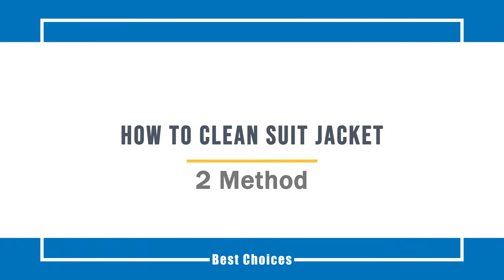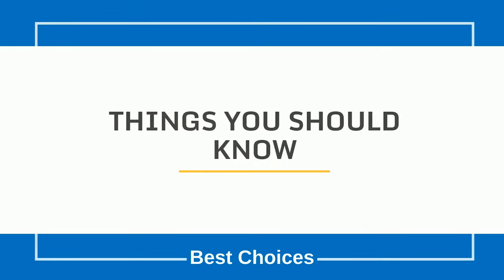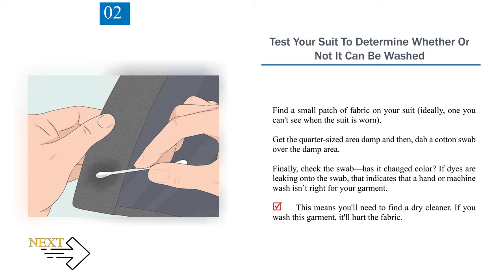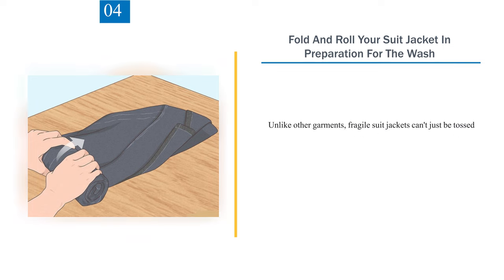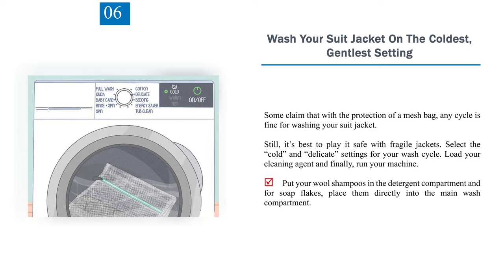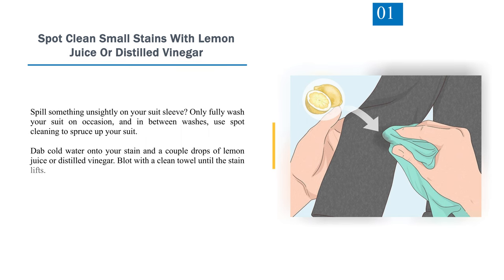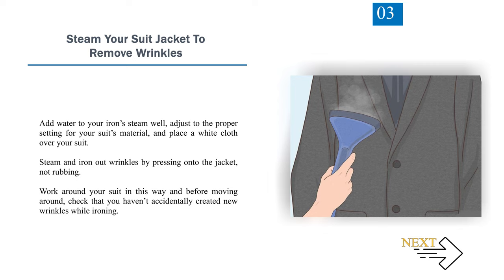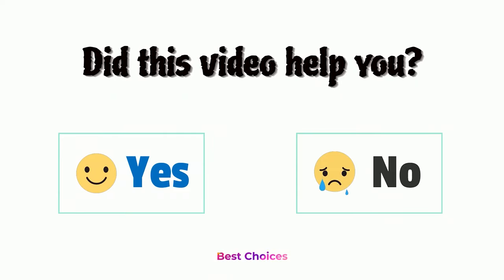Pro Tips: How to Clean Suit Jacket and Maintain Elegance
How to Clean Suit Jacket.

Welcome to the ultimate guide on how to clean a suit jacket! In this video, we unveil the secrets and pro tips to keep your jacket in pristine condition. Whether you're a fashion enthusiast or just someone who loves a well-maintained wardrobe, this tutorial is a game-changer. 💼✨

✅ Explore this Article:

Method. 1: Washing Your Suit
Method. 2: Spot Cleaning, Brushing, and Storing Your Suit

🎵 Music Credit 🎵